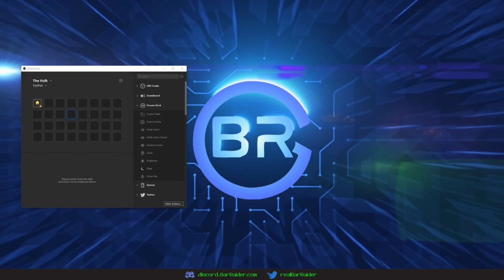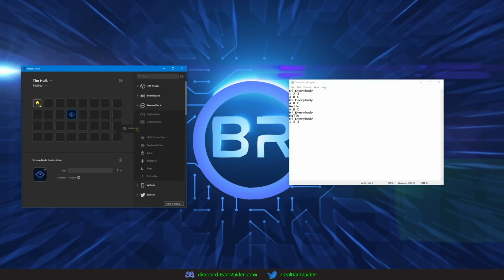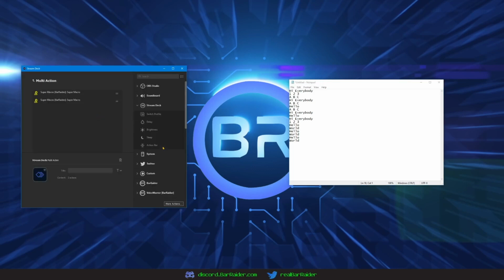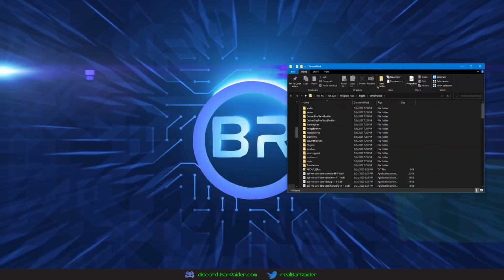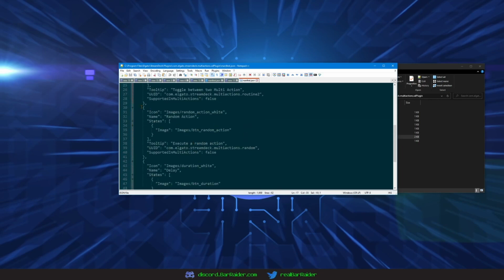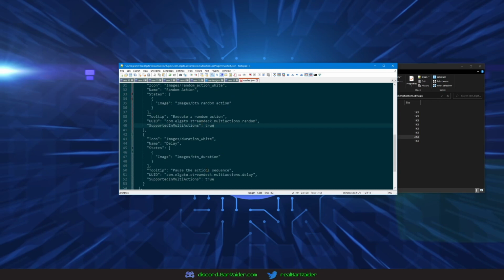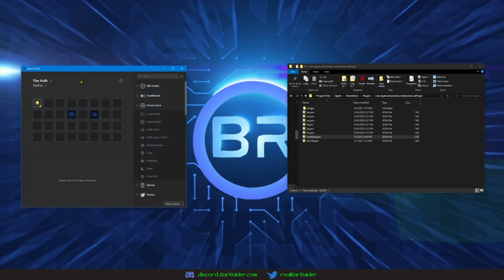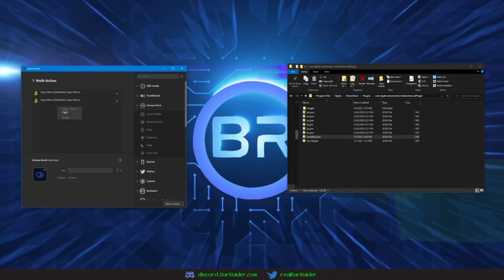Stream Deck Tips: Adding Random Actions into Multi Actions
BarRaider with a new Stream Deck tip - How to add a Random Action into a Multi Action.

Elgato Stream Deck Installation Directory:
C:\Program Files\Elgato\StreamDeck

Intro: (0:00)
Random Action demo: (1:05)
Multi Action demo: (2:19)
Tweaking the configuration: (3:05)
Seeing that it actually works: (5:16)
Don't forget to subscribe: (7:29)